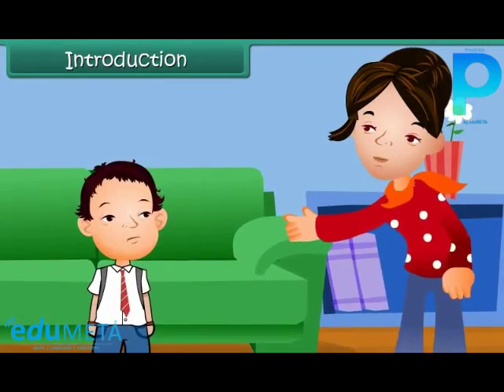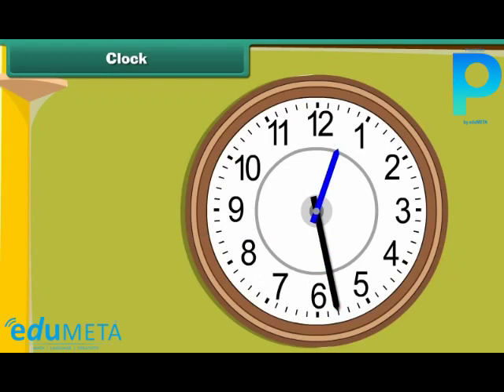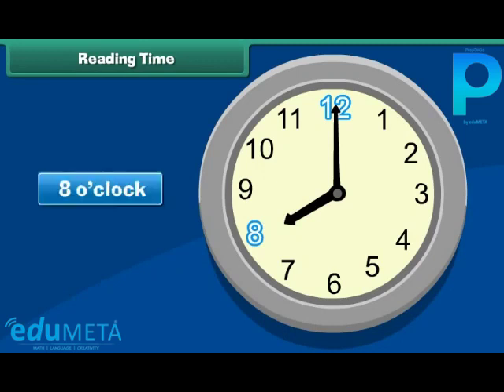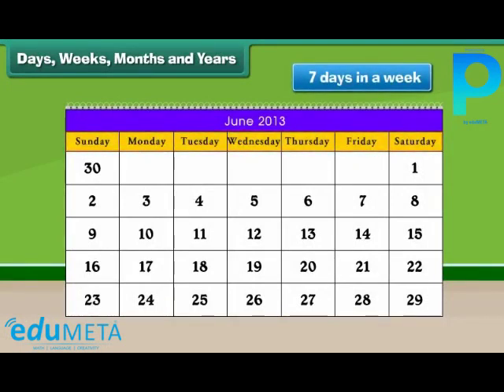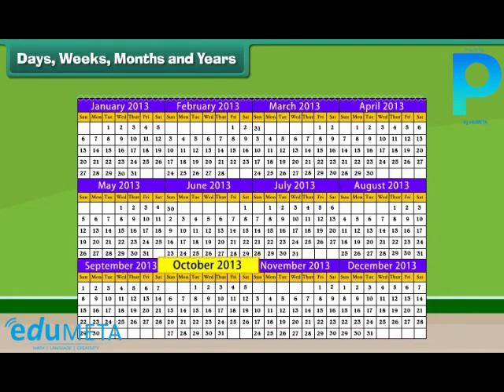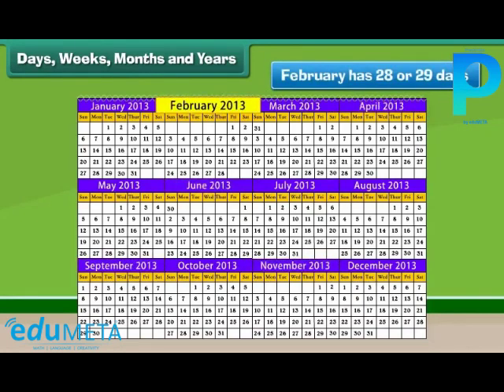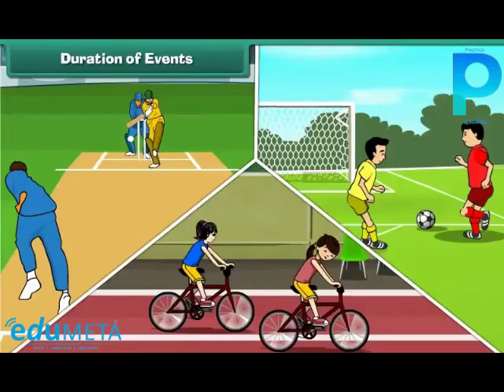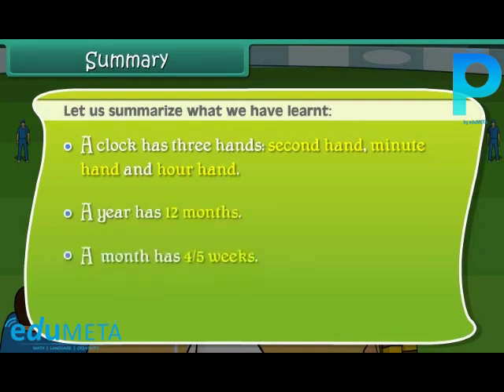Class 2nd MATHS ( Time )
In this lesson, we will be learning how to read and tell time on both analog and digital clocks. We will start by reviewing the parts of an analog clock, including the hour hand, minute hand, and second hand.

We will then learn how to read time to the hour, half-hour, and quarter-hour. We will practice telling time using both analog and digital clocks and learn how to write time in both digital and analog formats.

Next, we will learn about AM and PM and how to differentiate between the two. We will also learn how to calculate the duration of time between two events using a timeline.